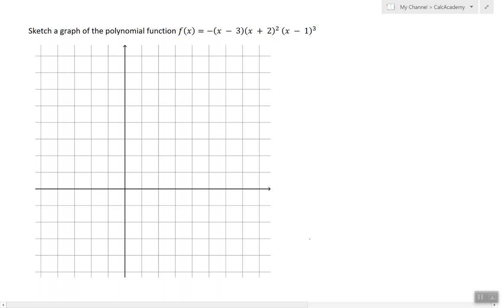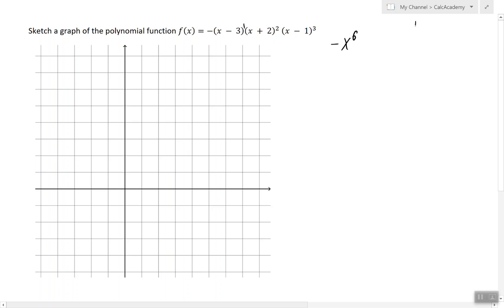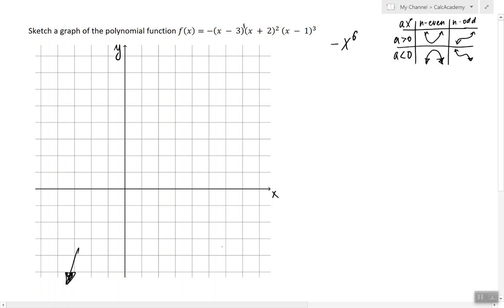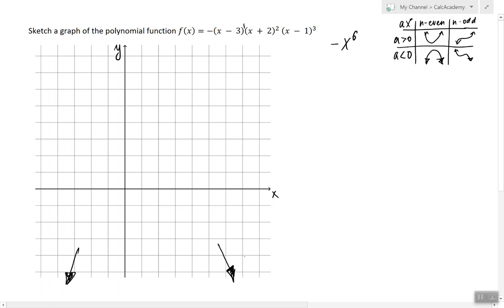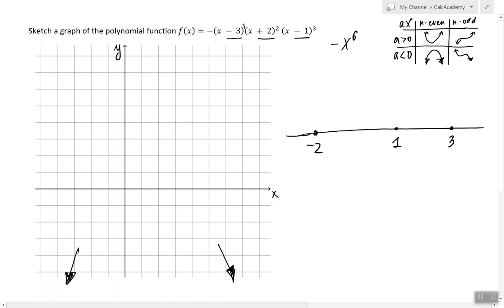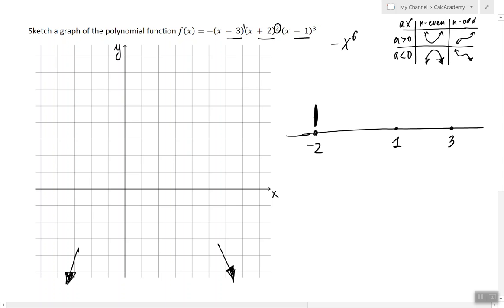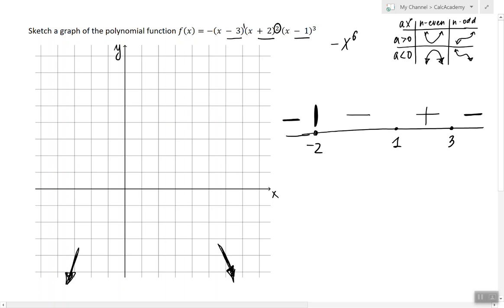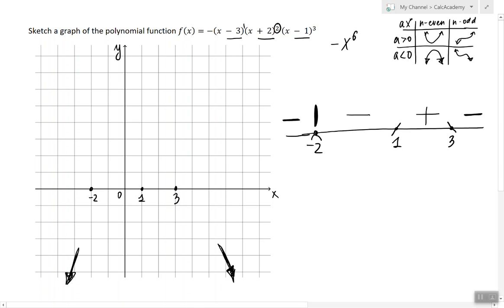Sketching a Graph of a Polynomial Funciton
In this video, I show how to skecth a graph of a polynomial function using the sign chart.